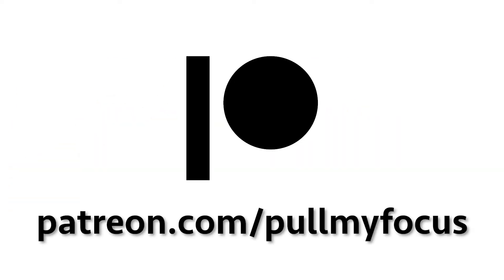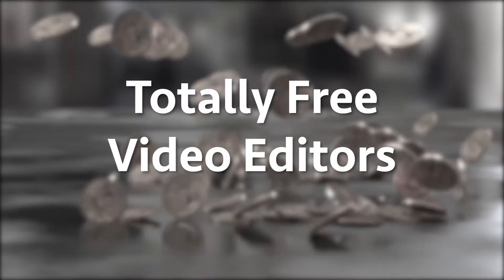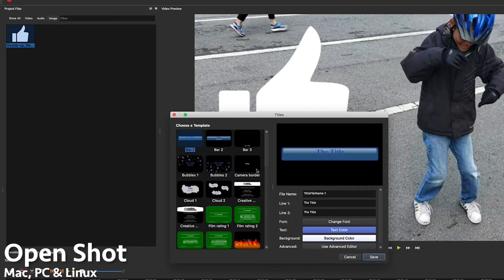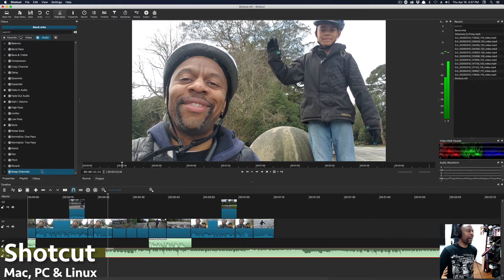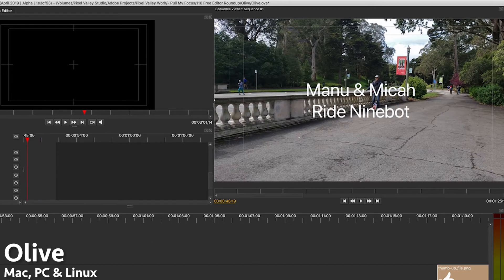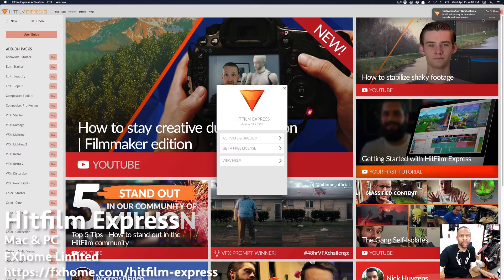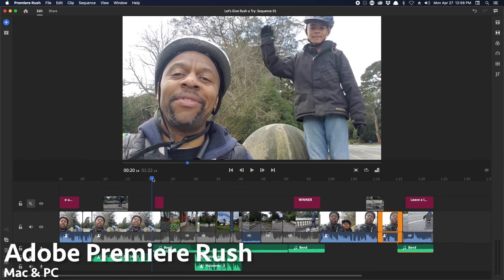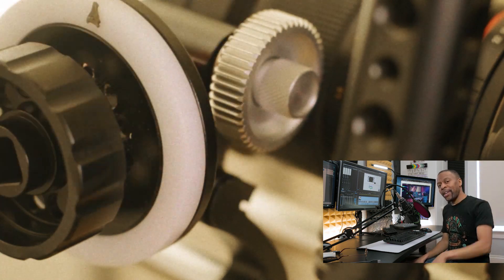Video Editing Software Free and Mostly Free Roundup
Do you want to try out video editing but the cost of the software turns you away? We use Adobe Premiere Pro for editing here but if the price is an issue for you, we rate video editing software, free and mostly free versions. We look at Open Shot, Shotcut, Olive, VideoPad, Hitfilm Express, Adobe Premiere Rush, and DiVinci Resolve. Then we rate how good they are for experienced and inexperienced editors.

Open Shot - Mac, PC & Linux
OpenShot Studios, LLC

Shotcut - Mac, PC & Linux
Meltytech, LLC

Olive - Mac, PC & Linux
4/5 Stars

VideoPad - Mac, PC
NCH Software

Hitfilm Express - Mac, PC
FXhome Limited

Adobe Premiere Rush - Mac, PC
Adobe

DaVinci Resolve - Mac, PC & Linux
Blackmagic Design